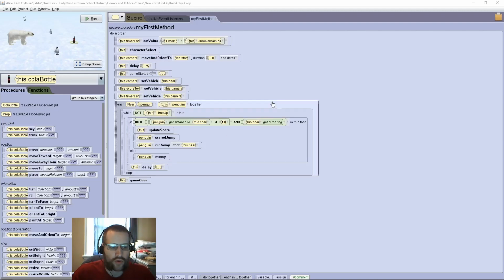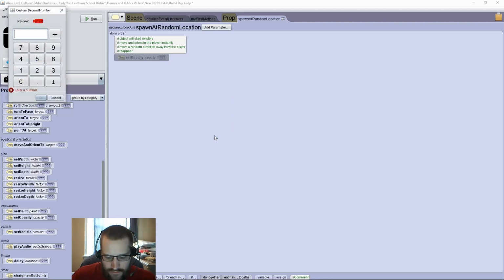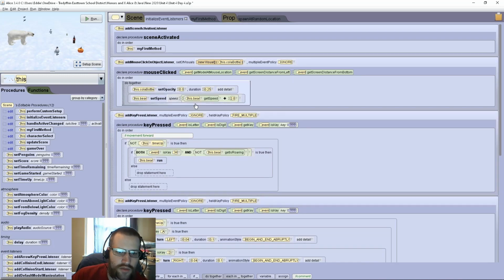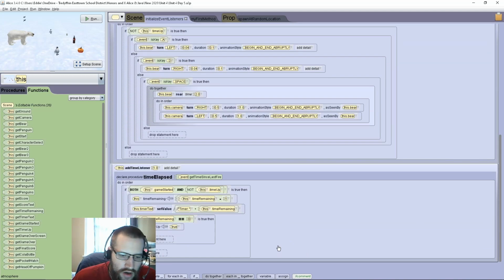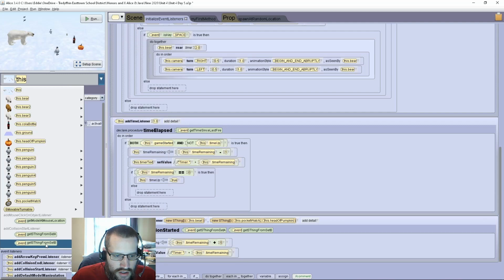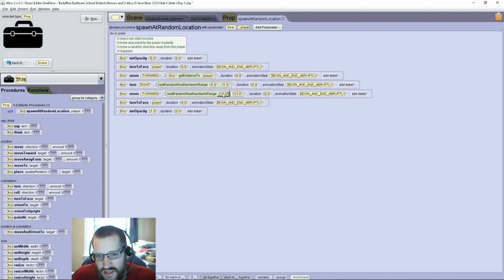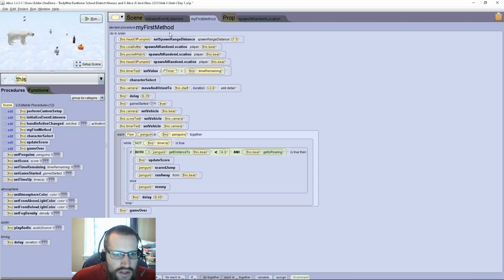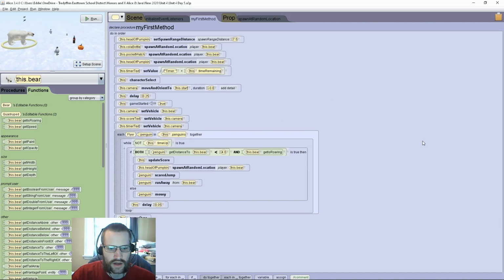Unit 4 Day 5